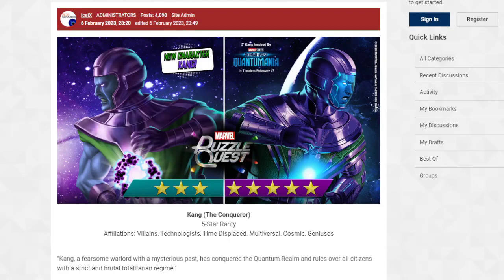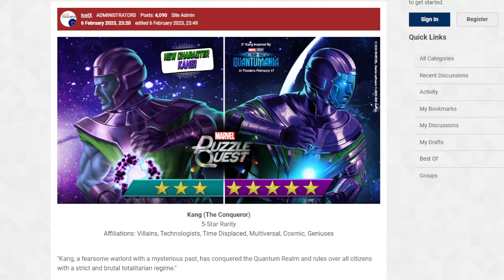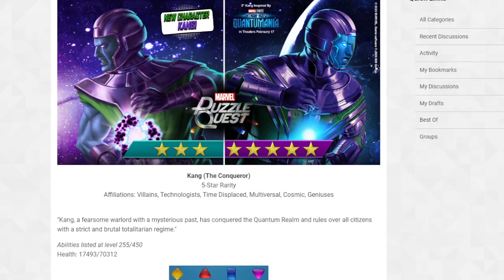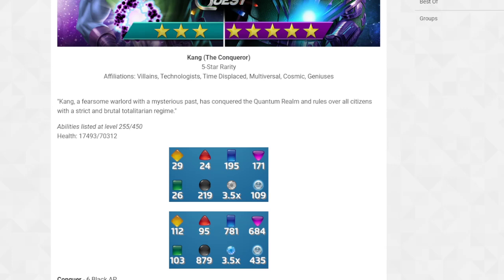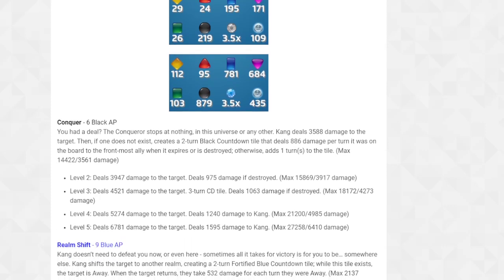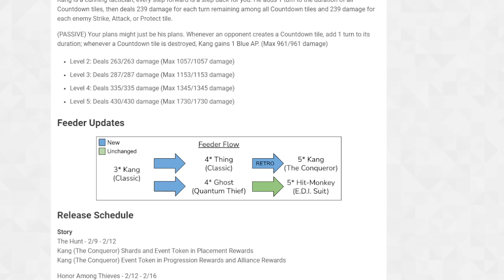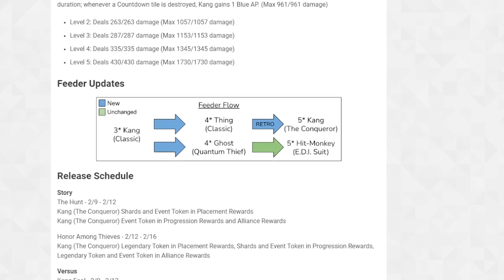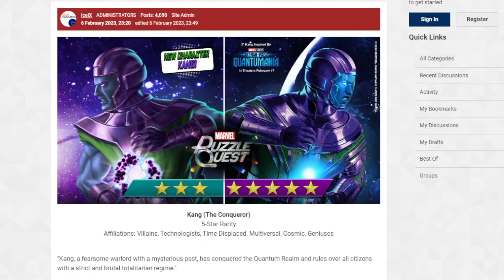Marvel Puzzle Quest: NEW 5-STAR KANG THE CONQUEROR (NEW WIN MECHANIC) BEST BUILDS | TEAMS | COMBOS